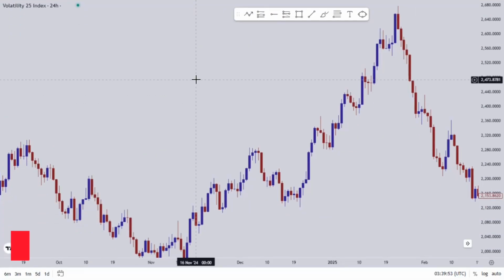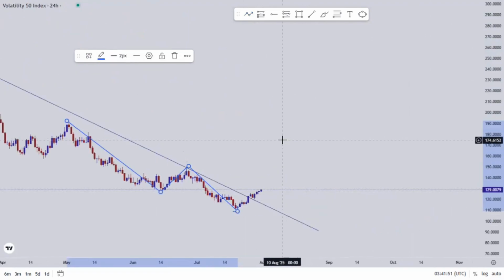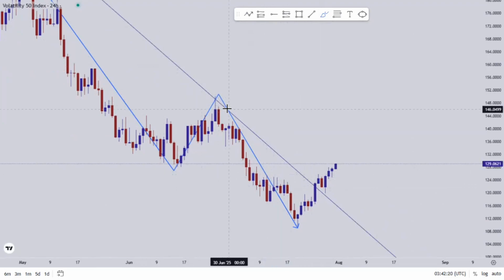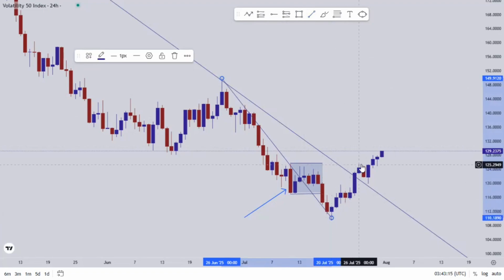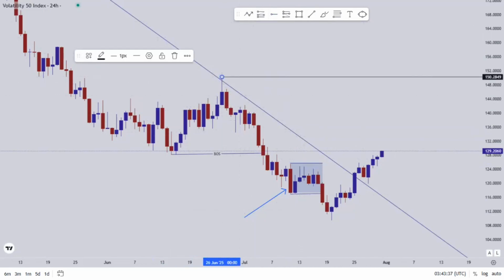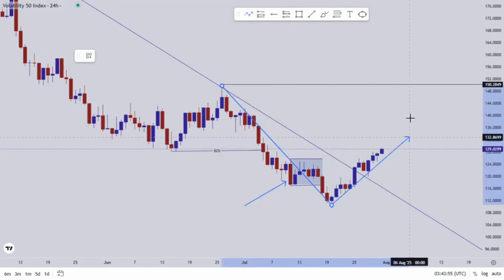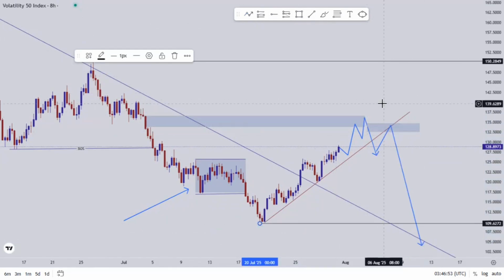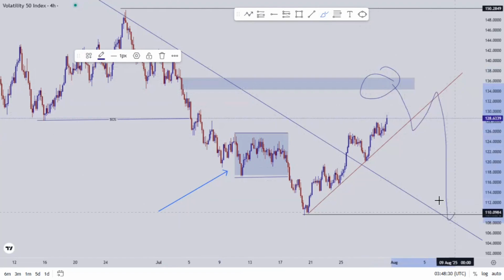Simple Top down Analysis for synthetic indeces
In this video, I’ll show you one of the smartest way to trade trendline strategy and identify key support and resistance (SnR) levels in the market. Whether you're a beginner or an experienced trader, mastering these tips and tricks is crucial for analyzing price movements and making better trading decisions.

Learn how to:

Accurately plot trendlines to track market trends
Avoid common mistakes when drawing trendlines
Use trendlines and levels to find trading opportunities
If you want to improve your technical analysis and boost your trading strategy, this is the video for you!

▼ ▽ ABOUT ME
Hi There!

Stay ahead of the curve by harnessing the power of trendline breakouts, a favored technique used by professional traders worldwide. Uncover the secrets to unlocking consistent profitability and gain the edge you've been searching for!

Don't miss out on this opportunity to gain invaluable knowledge and take your trading skills to the next level. Watch this video now and revolutionize your trading approach with the Trendline Breakout Strategy on Deriv Indices.